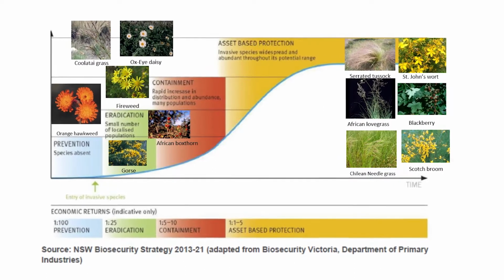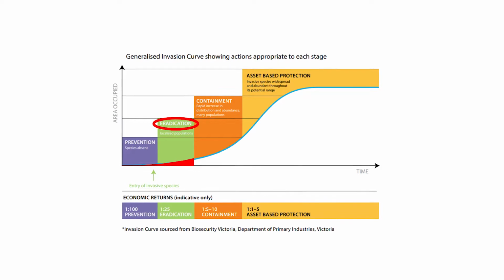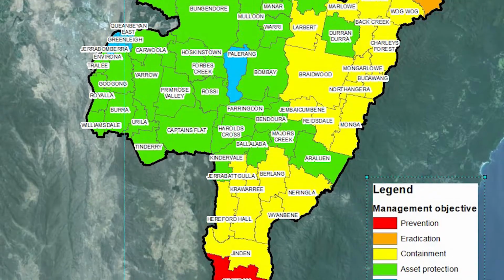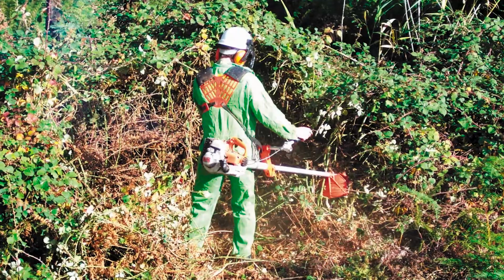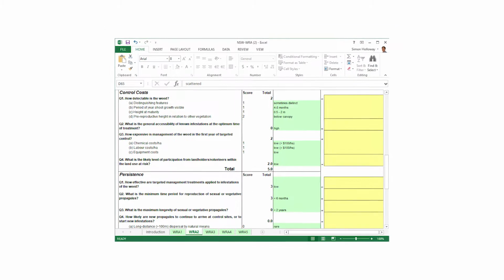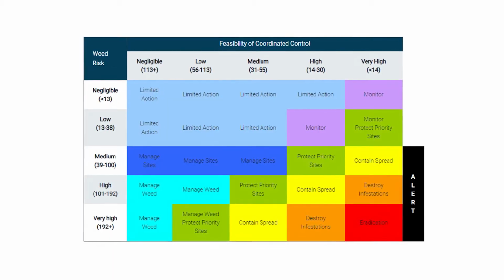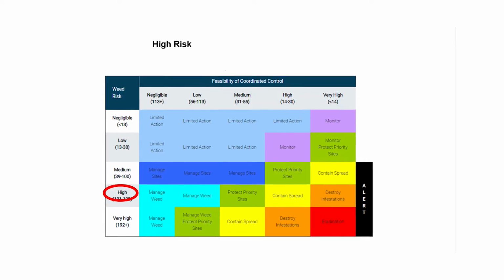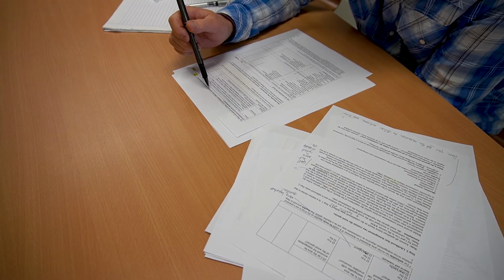What is a weed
Not all weeds are equal and a risk management assessment can determine their priority and the level of control needed.